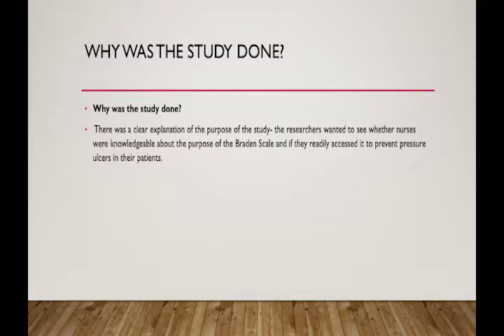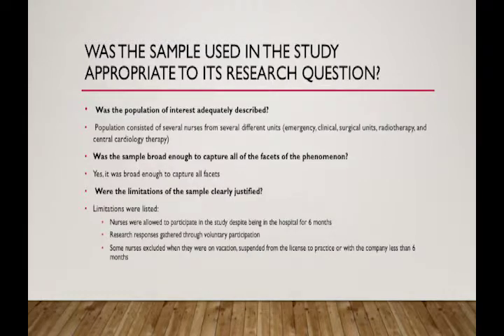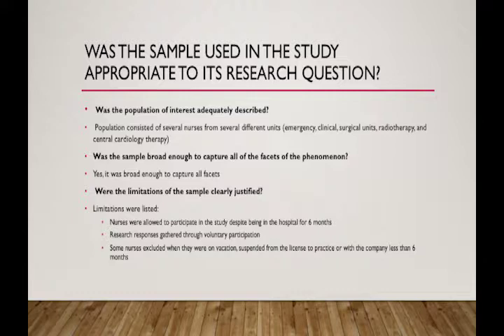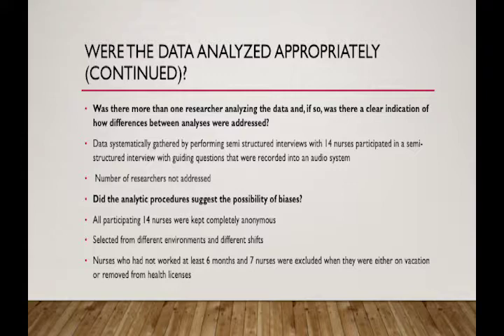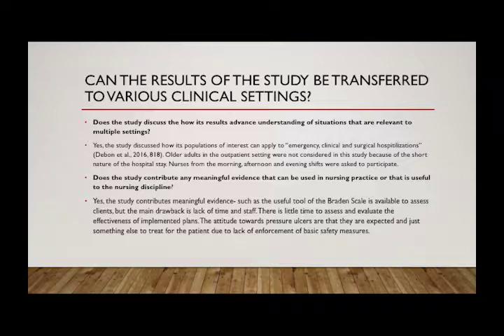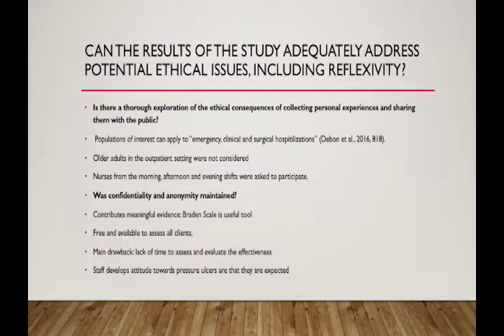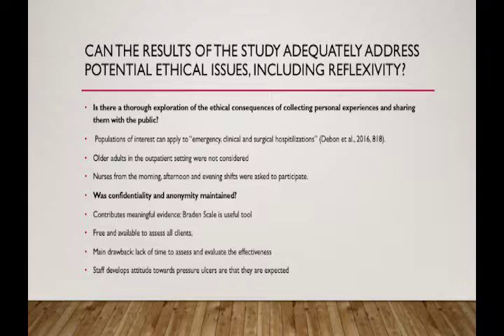Group 6v Qualitative Article Critique Video